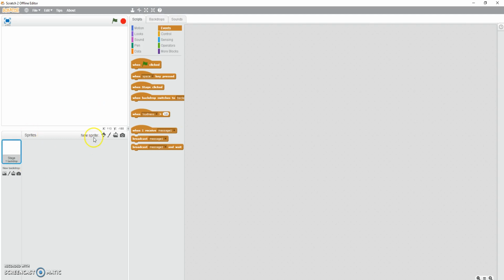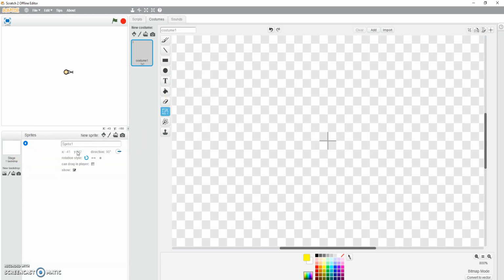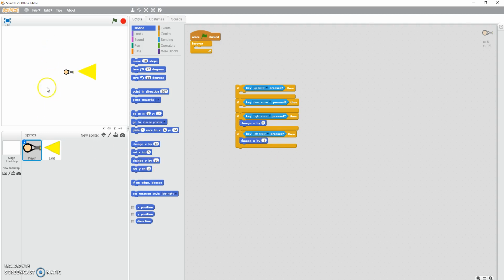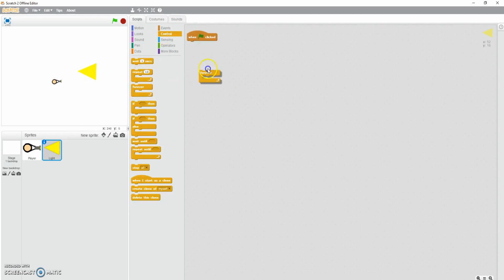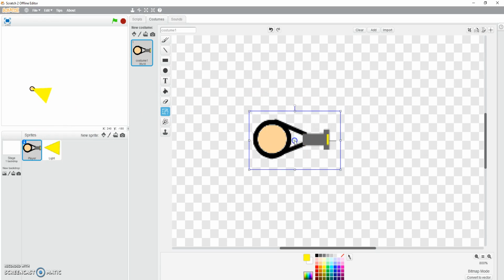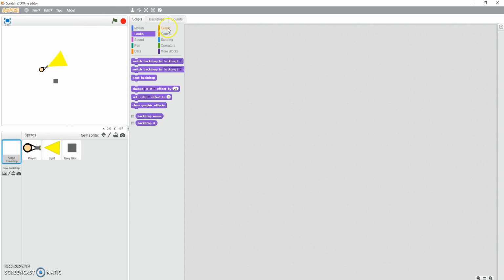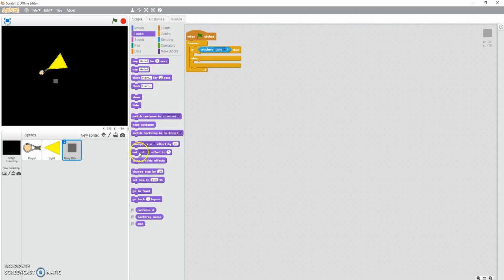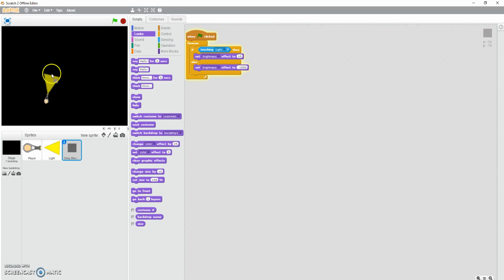Scratch Flashlight Script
Use your flashlight to shine on objects in the dark!